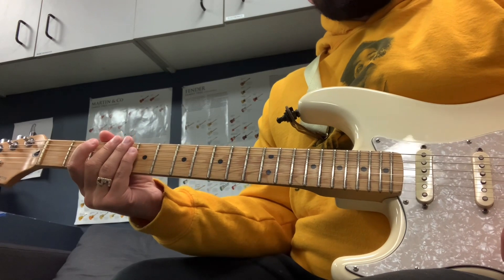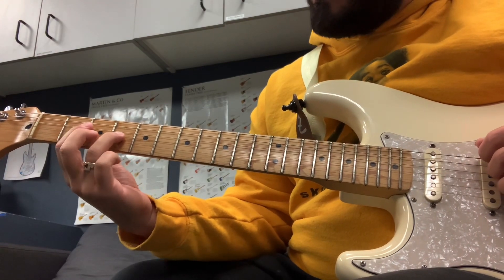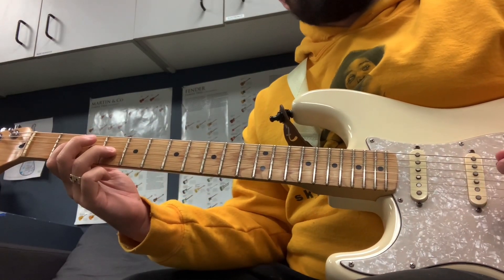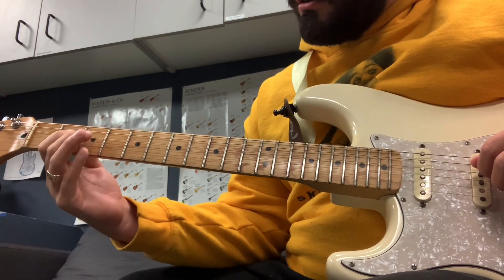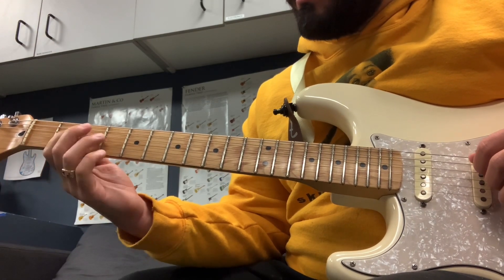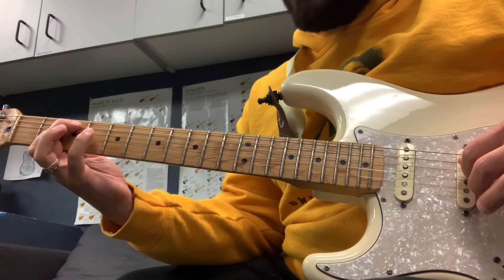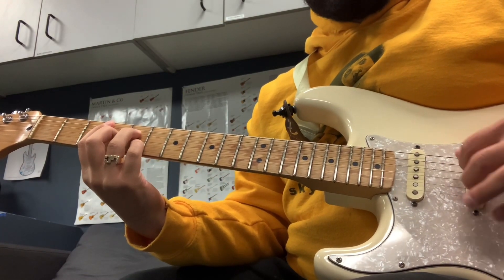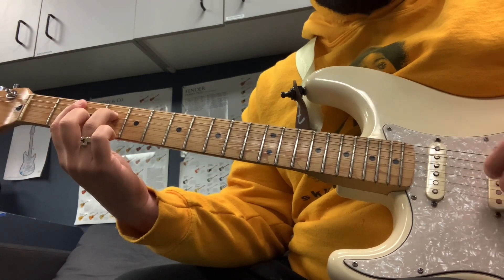Burna Boy - Alone (Guitar Tutorial)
Hey everyone! I wanted to share how to play this song. I learned it by ear after hearing it in the movie Black Panther: Wakanda Forever. I hope this helps! It’s a nice guitar part to learn and make your own!